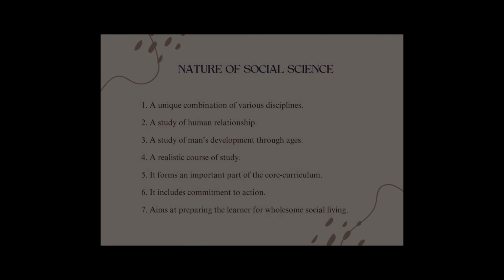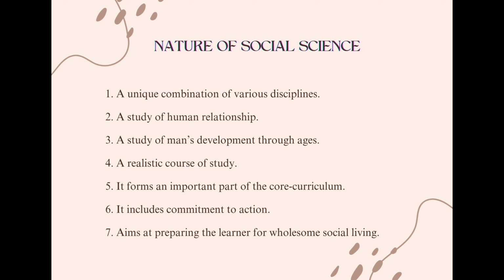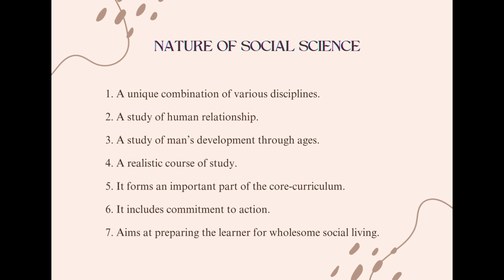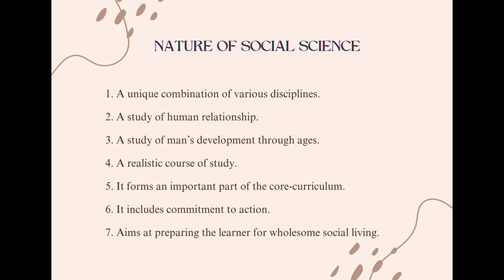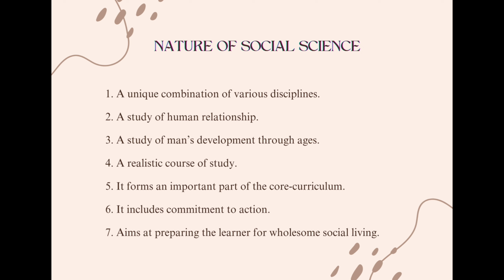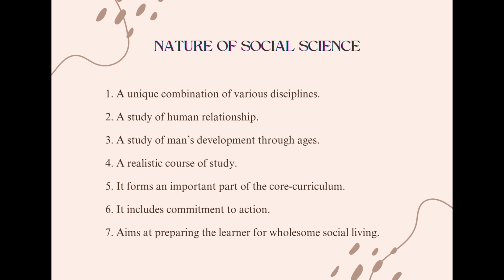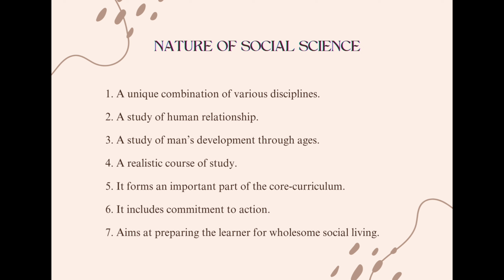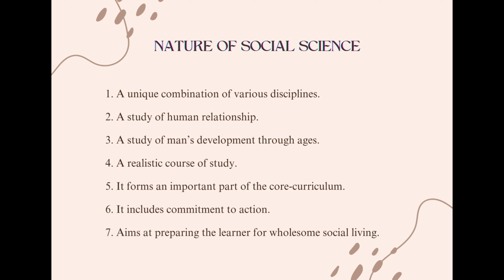10 August 2025